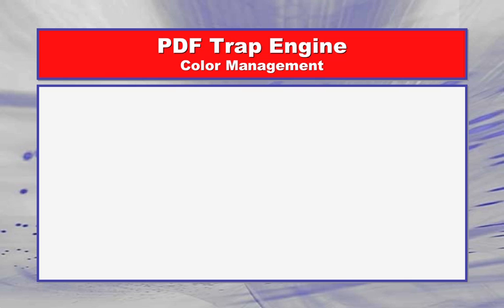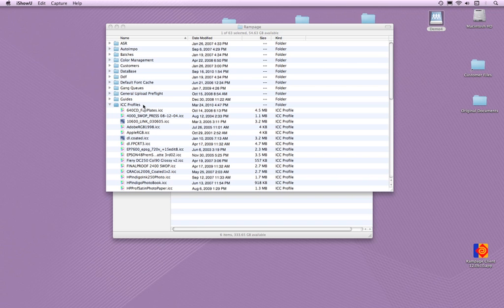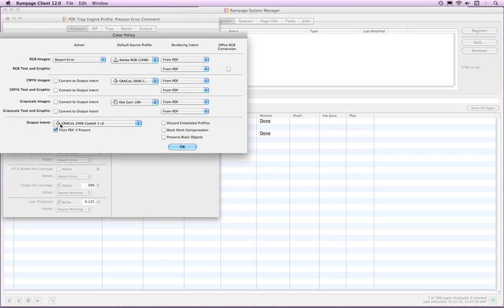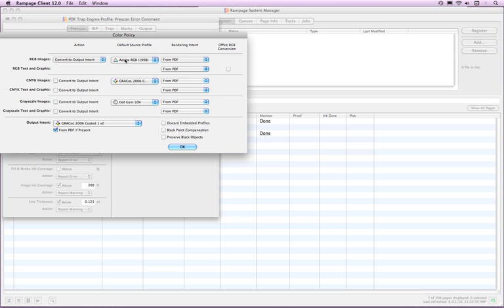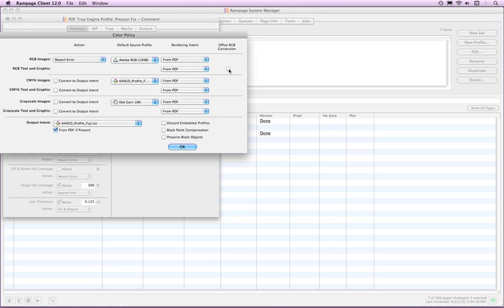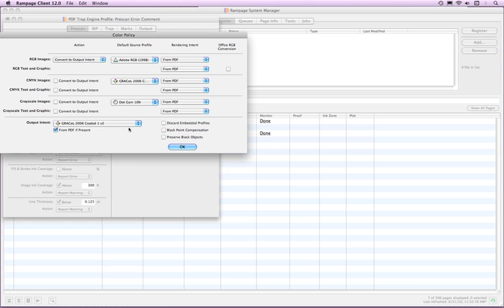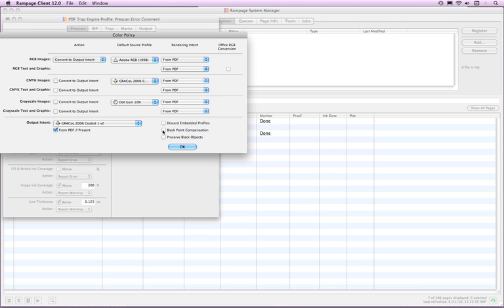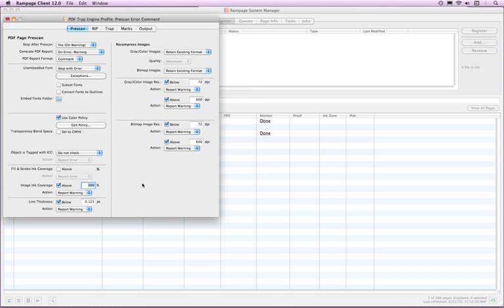PDF Color Manager - How To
PDF Color Manager